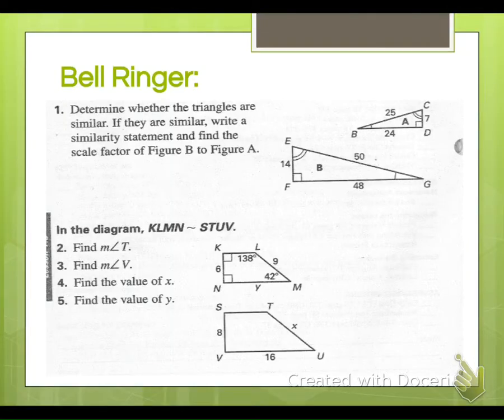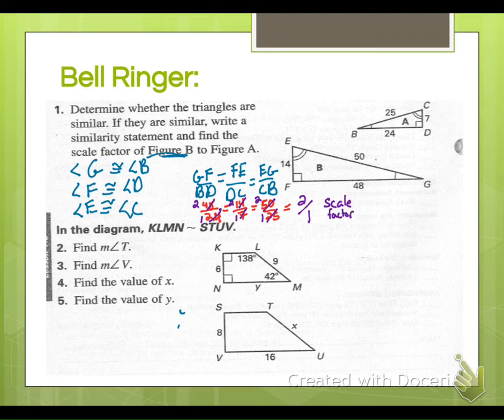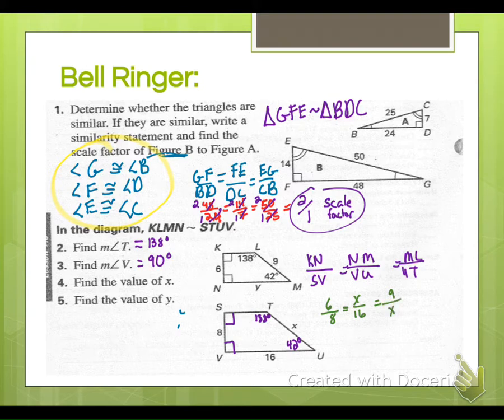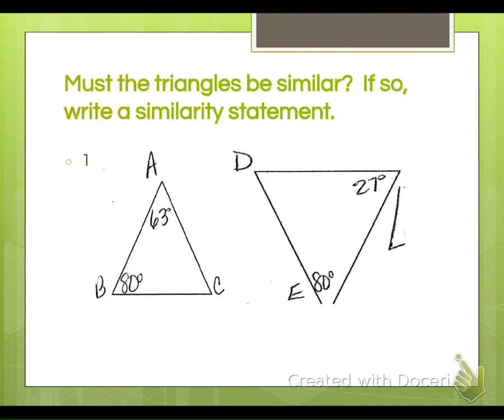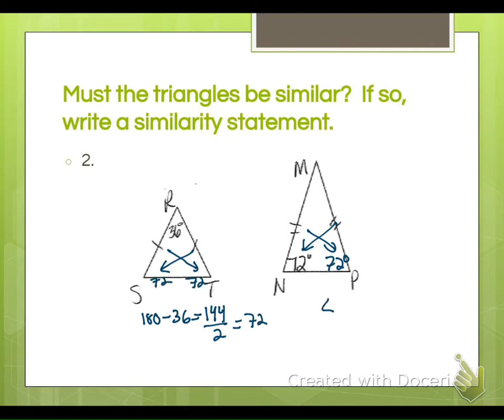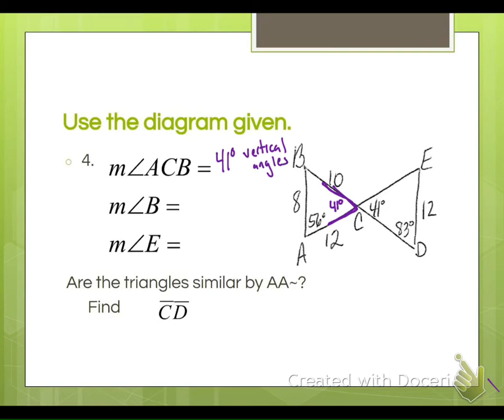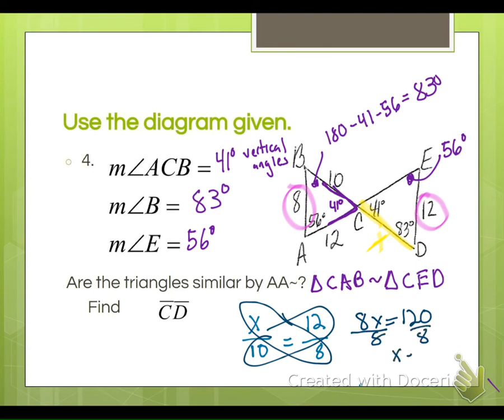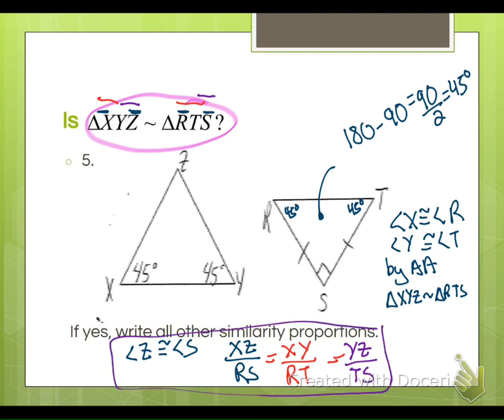7.3 AA similarly postulate